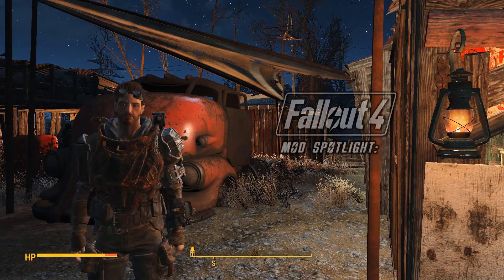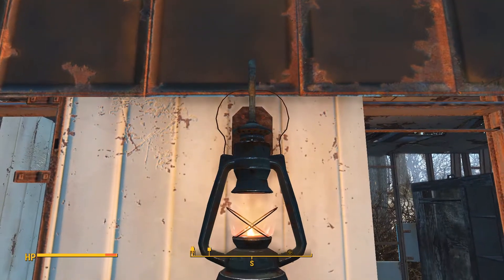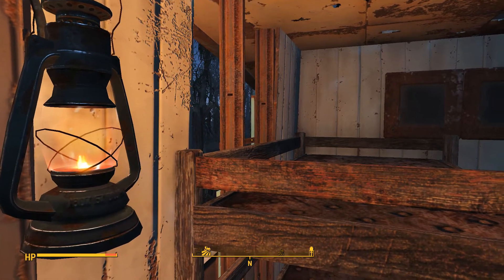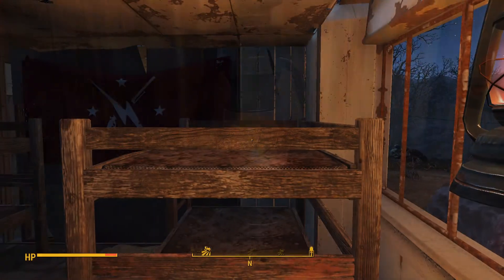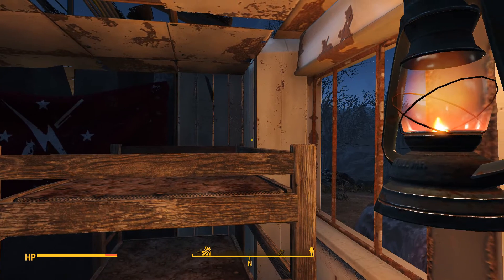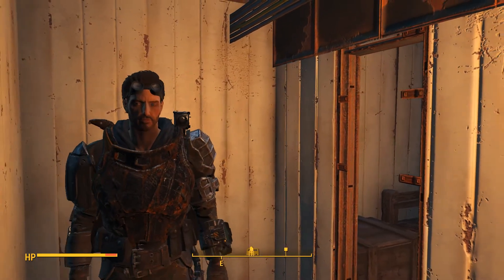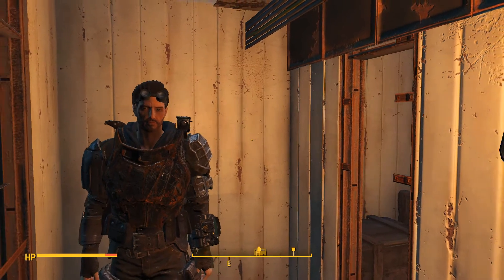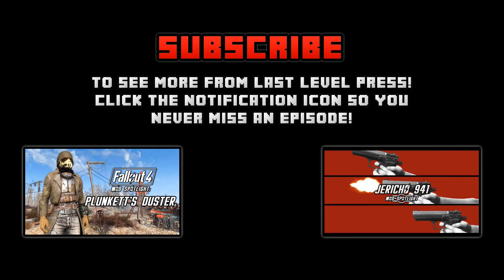Mod Spotlight: Wall Oil Lamps (Fallout 4)